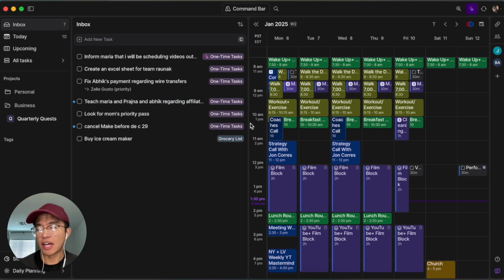How To Plan Your Day Effectively: SIMPLE & Easy Guide!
Struggling to stay on track with your daily tasks? In this video, we share easy-to-follow tips on how to plan your day effectively for maximum productivity. Learn how to prioritize tasks, break your day into manageable chunks, and stay focused on what matters most. Whether you're working or managing personal goals, these strategies will help you make the most of your time. Start planning your day with intention and achieve more with less stress!